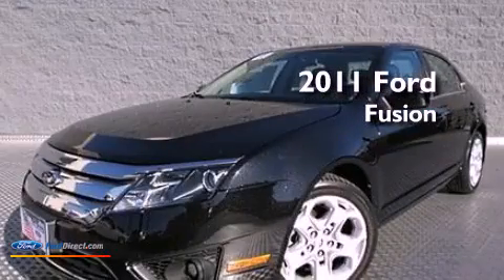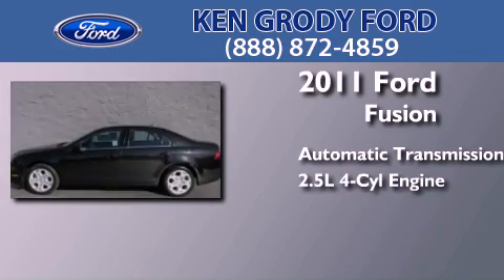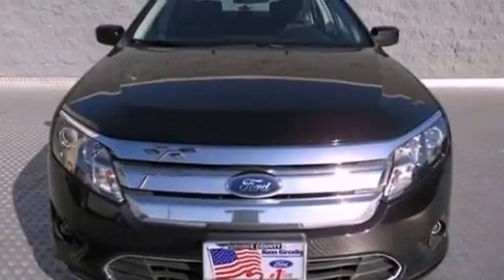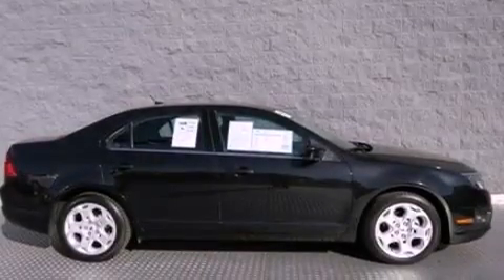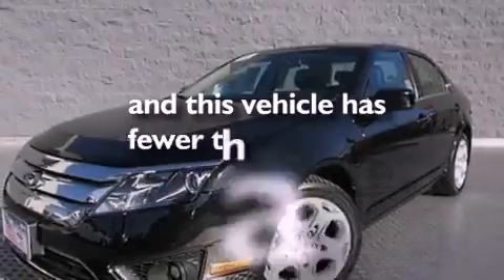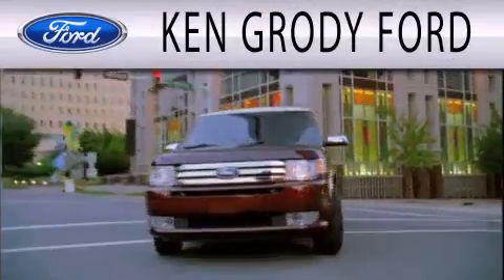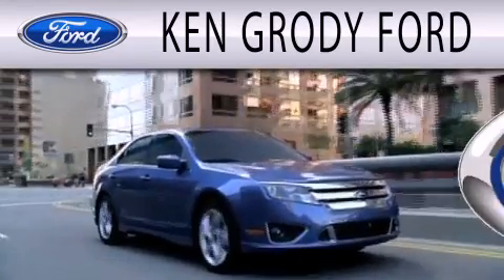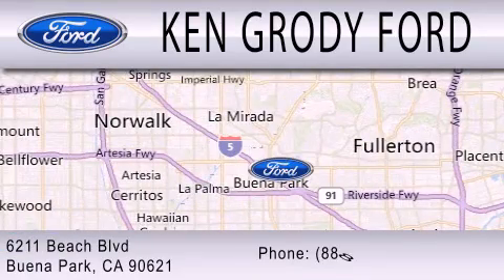Pre-Owned 2011 FORD FUSION Buena Park CA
Year : 2011
 Make : FORD
 Model : FUSION
 Engine : 2.5L I4 16V MPFI DOHC
 Trans . : 6-SPEED AUTOMATIC
 Exterior : BLACK
 Miles : 53,726
 Interior : CHARCOAL BLACK
 Stock : R04179